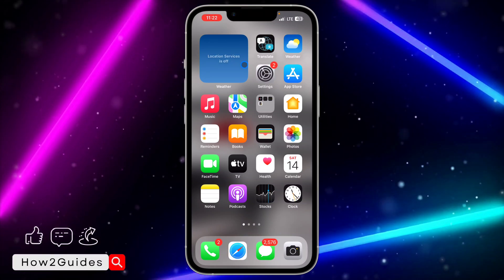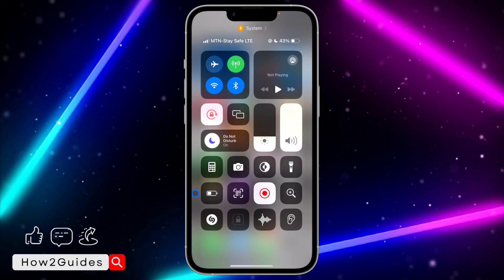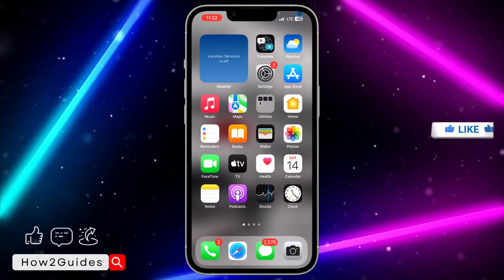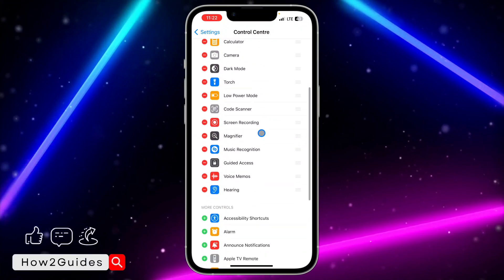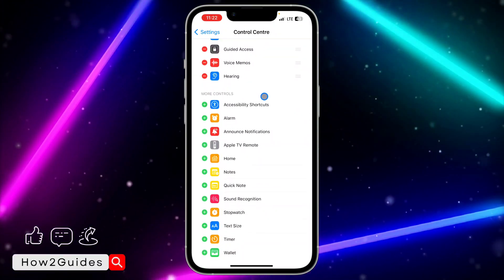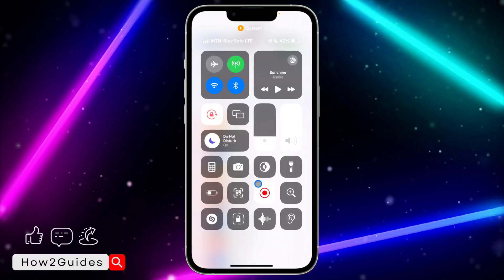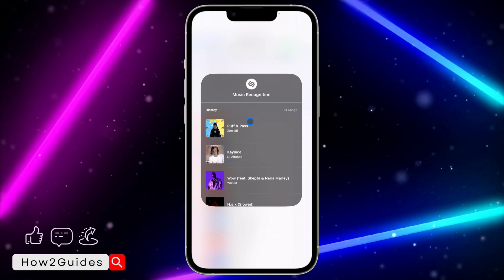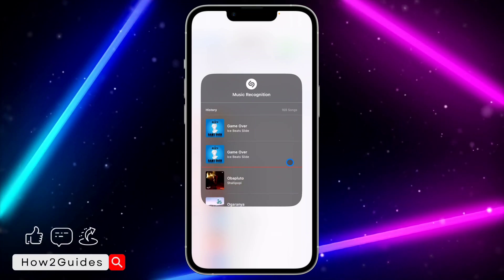How to See All Music Recognition History on iPhone - Quick and Easy Guide!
Discover how to access and review your entire music recognition history using Shazam on your iPhone. Watch our quick and easy guide to learn more! 🎵📲